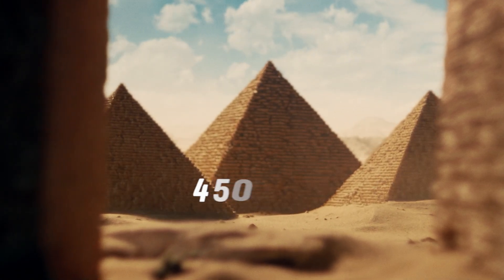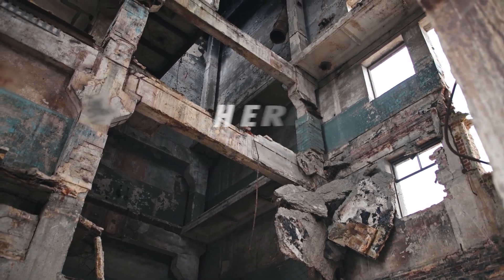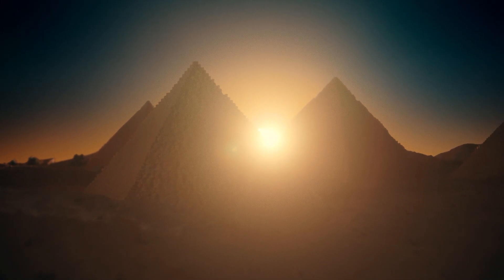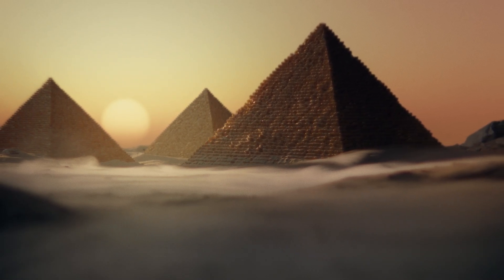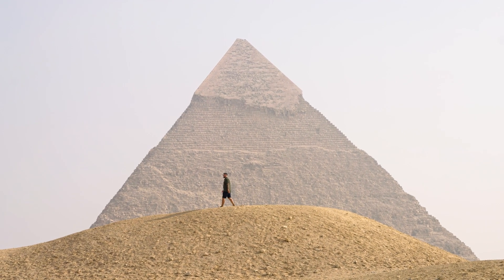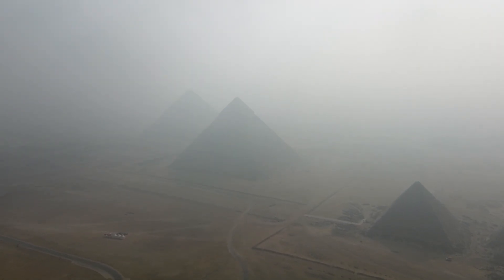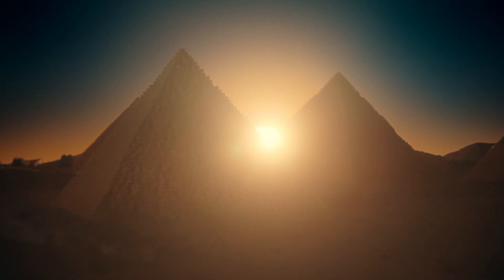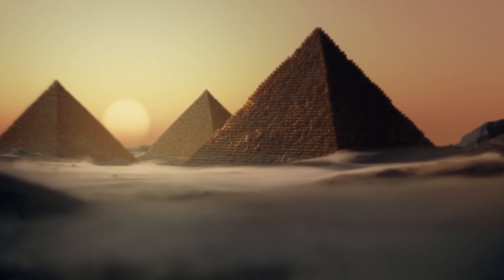Why the Pyramids Never Fall During Earthquakes | Ancient Engineering Secrets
Discover the astonishing engineering behind Egypt's 4,500-year-old pyramids that enables them to withstand powerful earthquakes. This video delves into the architectural genius of the ancient Egyptians, exploring how their design choices have allowed these monumental structures to remain standing through millennia of seismic activity. Why the Pyramids Never Fall During Earthquakes